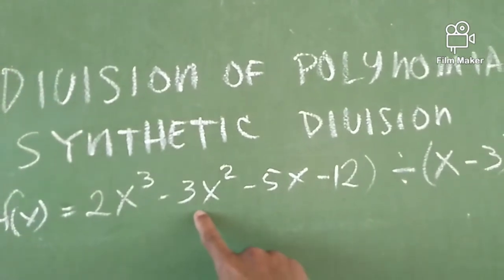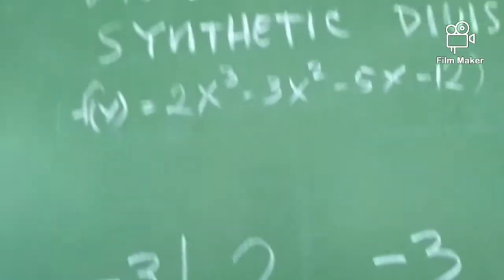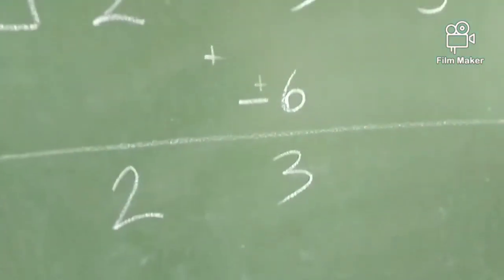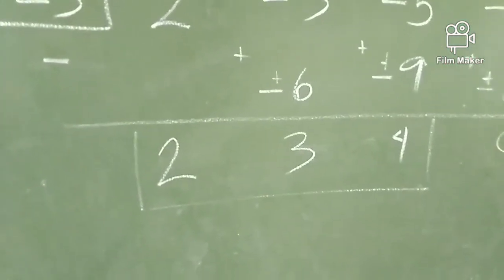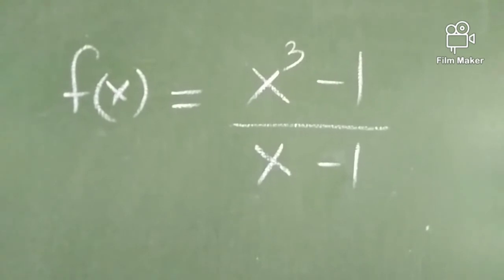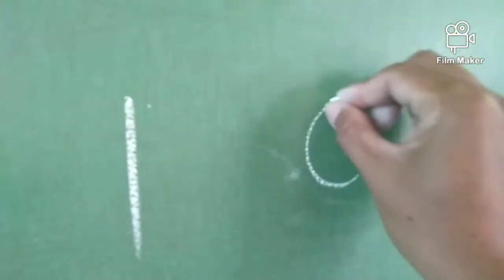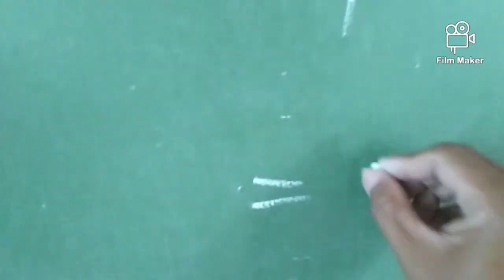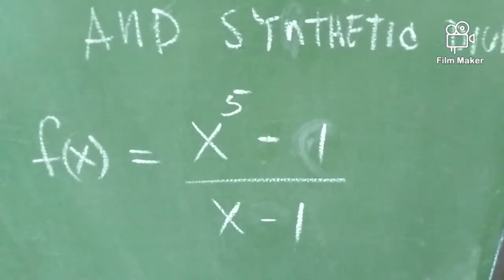MATH 10 - Kabandaan Synthetic Division of Polynomials | Sir Alos TV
This is a basic discussion about Synthetic Division of Polynomials.

Please be guided that this discussion is just a basic.